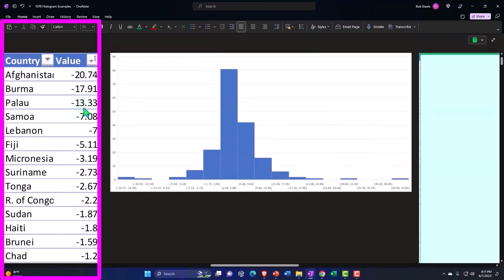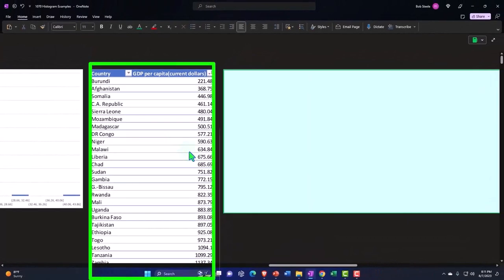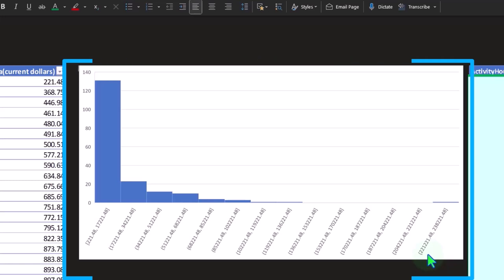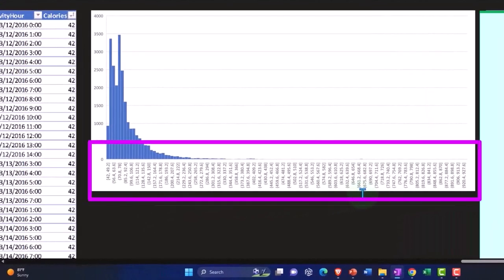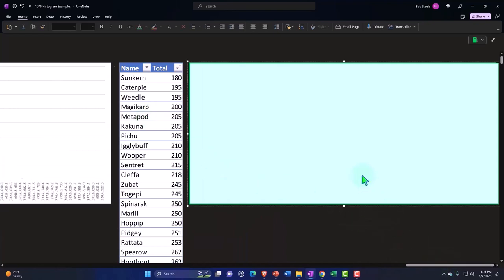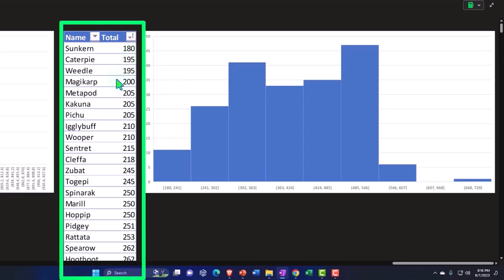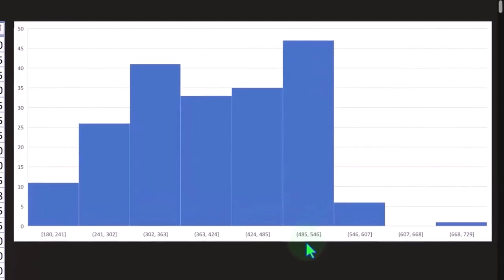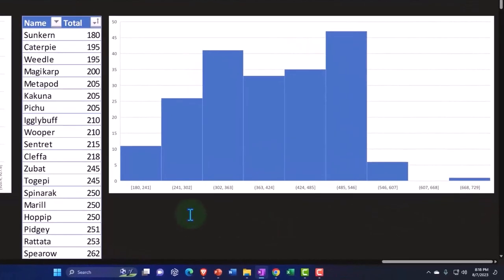Histogram Examples Part 2 Statistics & Excel